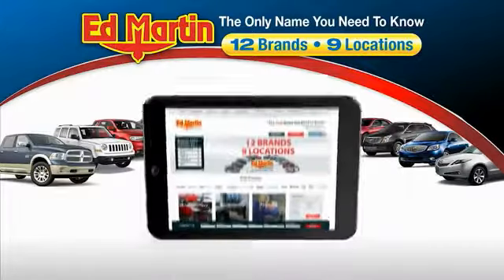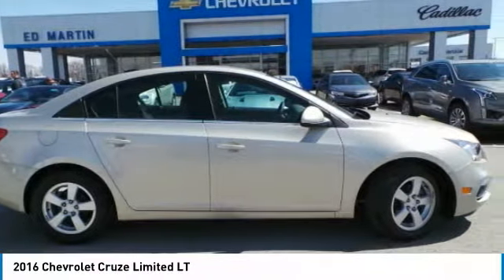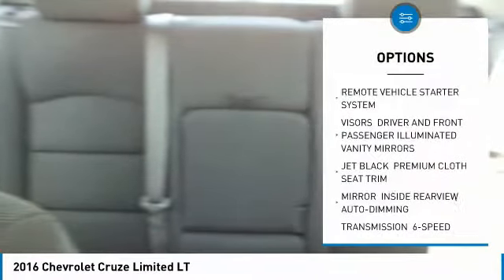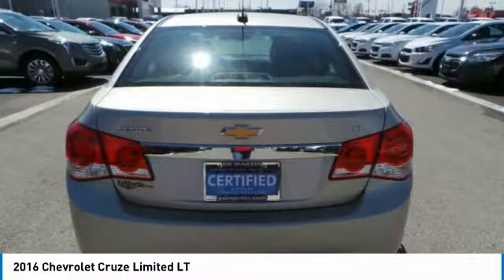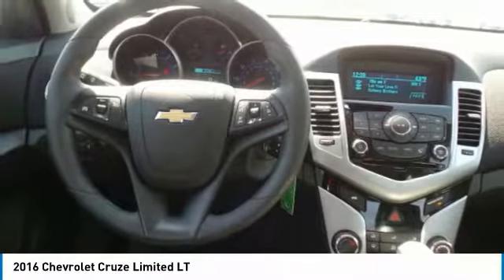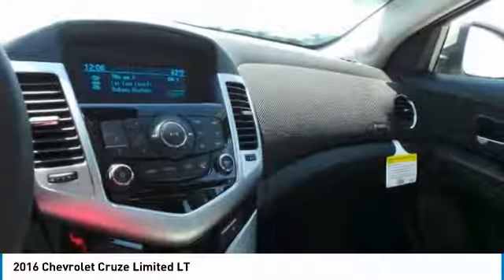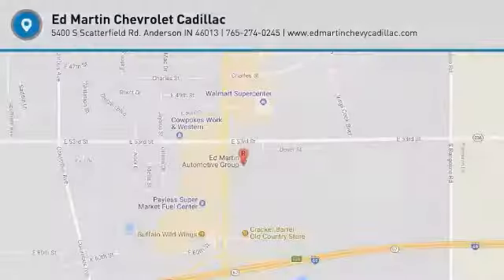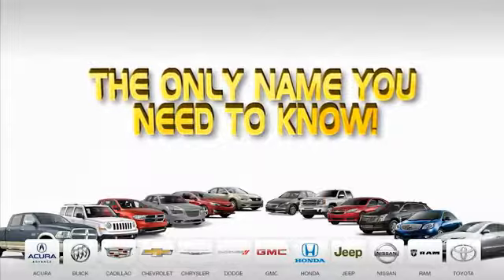2016 Chevrolet Cruze Limited 4P1556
2016 CHEVROLET CRUZE LIMITED Anderson, IN
Stock# 4P1556

2016 Chevrolet Cruze Limited 1LT Champagne Silver Metallic CARFAX One-Owner. Clean CARFAX. Great Vehicle History, GM Certified comes with 12mo/12k mile Bumper to Bumper, and 6 yr/100k Powertrain Warranty, Cruze Limited 1LT, ECOTEC 1.4L I4 SMPI DOHC Turbocharged VVT, 1LT Driver Convenience Package, Auto-Dimming Inside Rear-View Mirror, Driver 6-Way Power Seat Adjuster, Driver/Front Passenger Illuminated Vanity Mirrors, Outside Heated Power-Adjustable Body-Color Mirrors, Remote Vehicle Starter System. 38/26 Highway/City MPGEd Martin The Only Name You Need to Know!!! Serving Indianapolis, Carmel, Fishers, Zionsville, Anderson, Pendleton, Greenwood, Avon, Fort Wayne,Terre Haute, Muncie, New Castle, Bloomington, and Cincinnati.